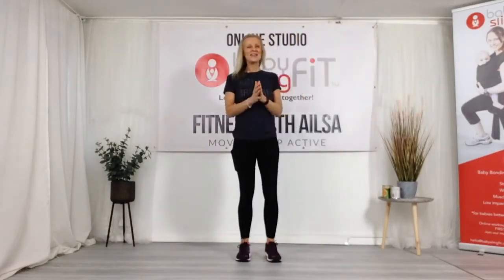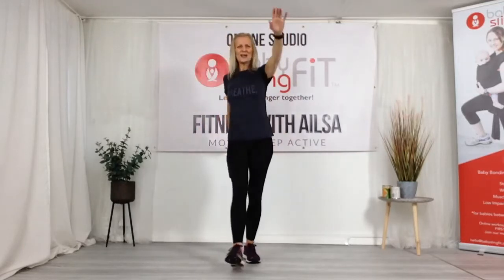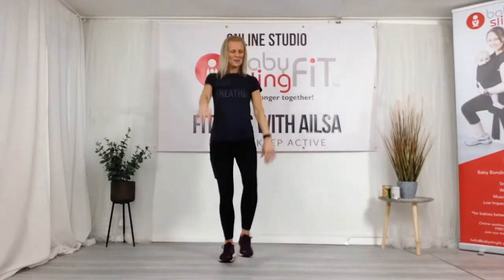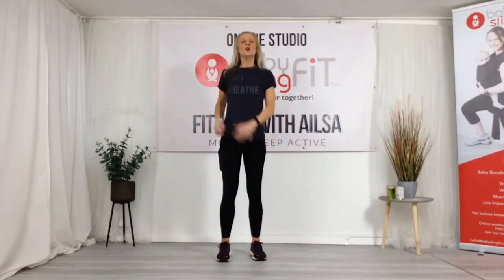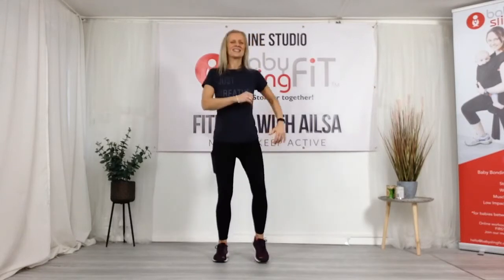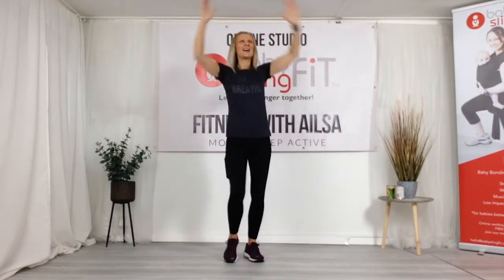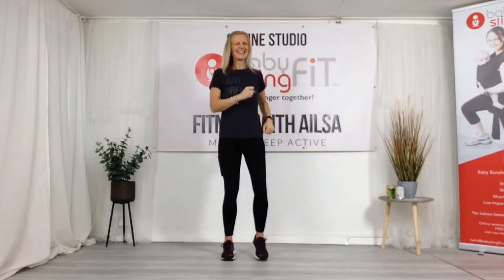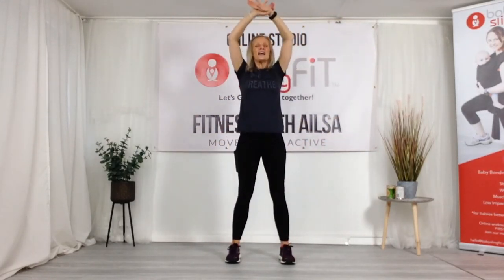WALK YOUR WAY BACK TO FITNESS | 20 Minute Workout | Beginner Workout | Fitness With Ailsa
This Walk Your Way Back To Fitness  At Home Workout is a great way for you to energise your body, get your muscles and joints moving and is also to be be done at home. This workout is for all fitness levels and ages.

20 minutes, 2,500 steps, walk over a mile!

By participating in this activity you are agreeing to the following:
I am aware of my own health and physical condition and also having knowledge that my participation in any exercise program may be injurious to my health, I am voluntarily participating in this physical activity.
Having such knowledge, I hereby acknowledge this releases, any representatives, agents and successors from liability for accidental injury or illness which I may incur as a result of participating in this physical activity. I hereby assume all risks connected therewith and consent to participate in the program.